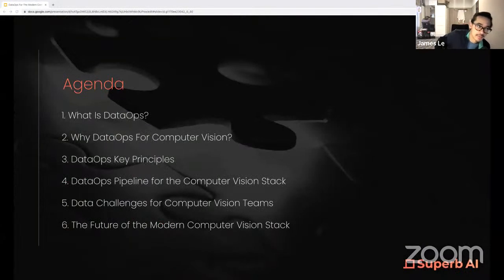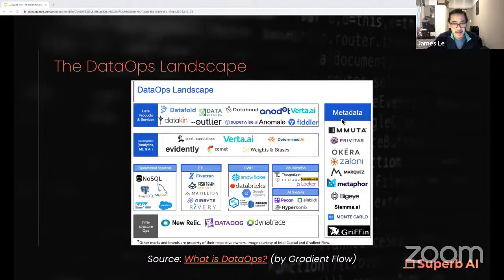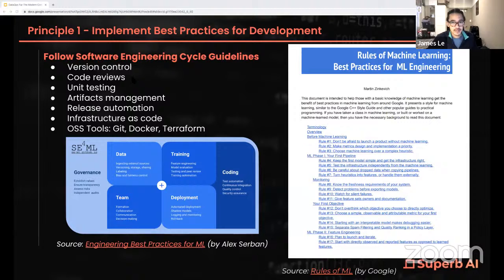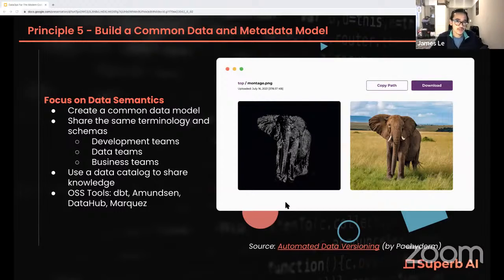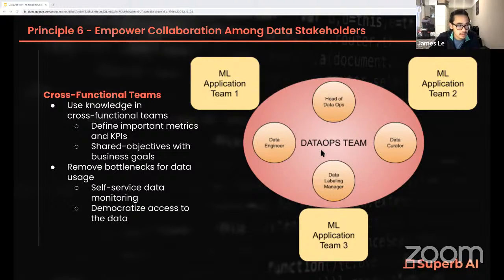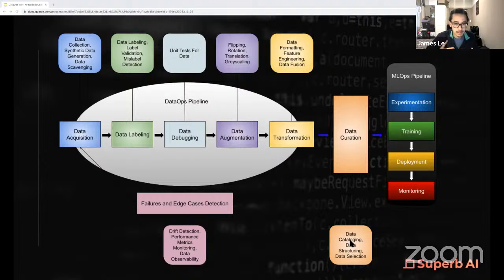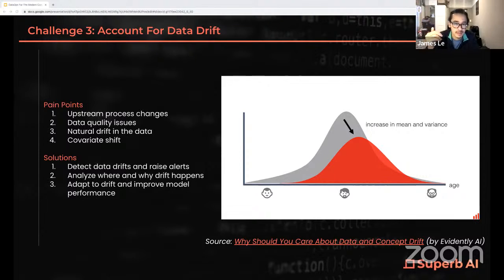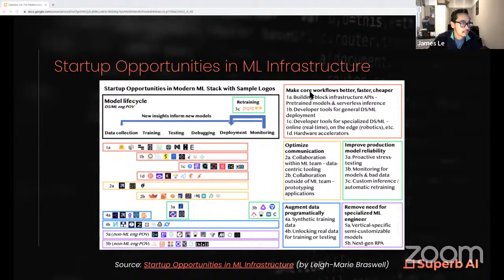DataOps for Computer Vision | Machine Learning Applications | Community Webinar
An overview of DataOps for computer vision and data-related challenges that any computer vision teams have to deal with.

Implementing state-of-the-art architectures, tuning model hyper-parameters, and optimizing loss functions are the fun parts of computer vision. As good as it may seem, behind each model that gets deployed into production are data labelers and data engineers responsible for building a high-quality training dataset that serves as the model’s input. In this talk, I will provide an overview of DataOps for computer vision, outline the key data-related challenges that any computer vision teams have to deal with, and propose specific functions of an ideal DataOps platform to address these challenges.

Table of Contents:
00:00 Introduction
02:14 What is DataOps
07:33 Why DataOps for Computer Vision
11:42 DataOps Key Principles
23:56 DataOps Pipeline for the Computer Vision Stack
30:07 Data Challenges for Computer Vision Teams
35:05 The Future of Modern Computer Vision Stack
40:47 QnA